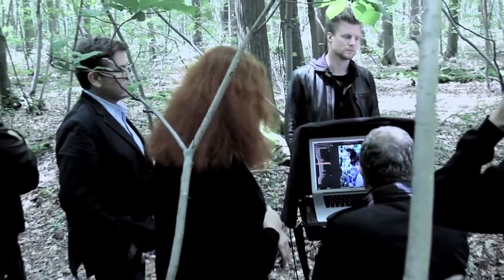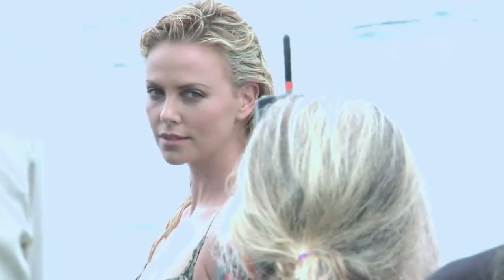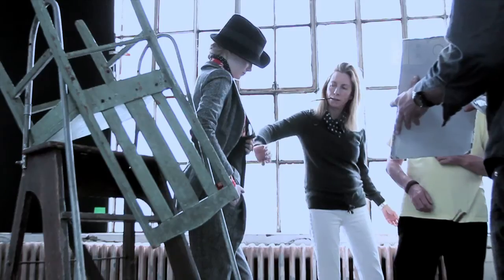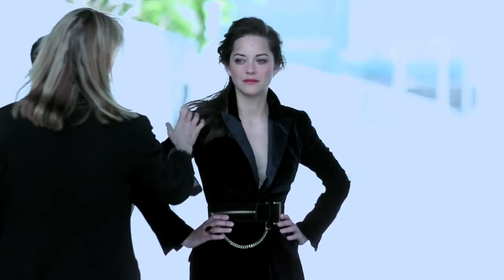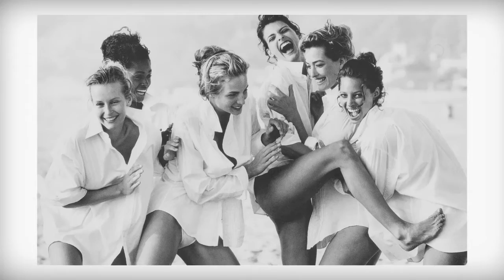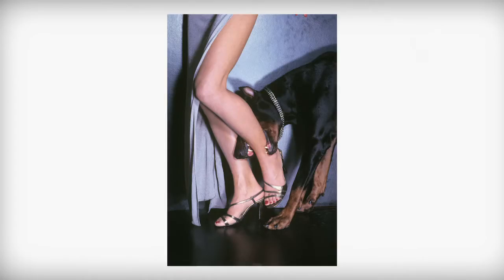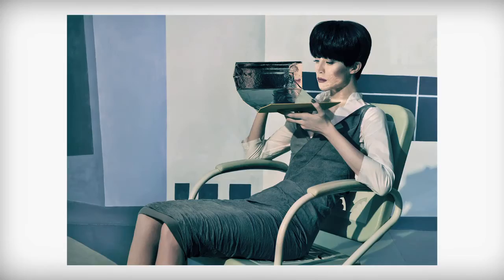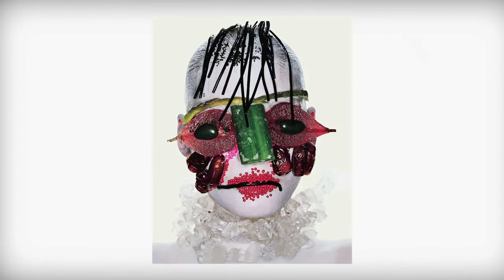InVOGUEclip2s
The In Vogue: The Editor's Eye intro documentary clip